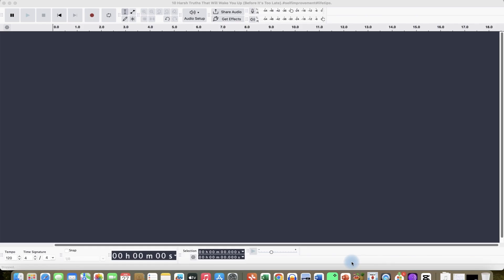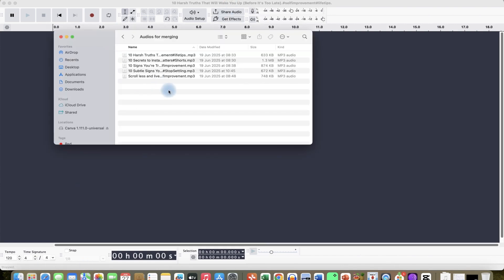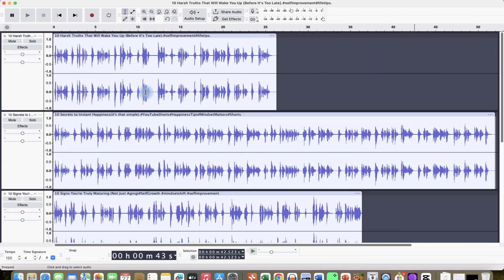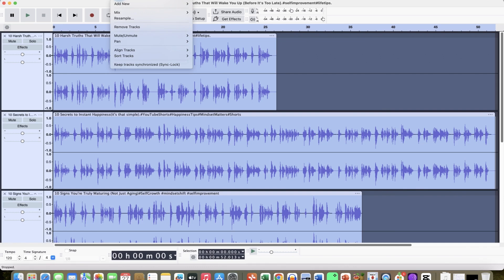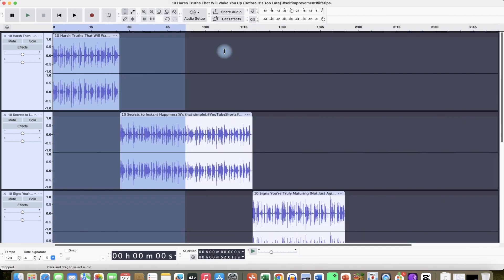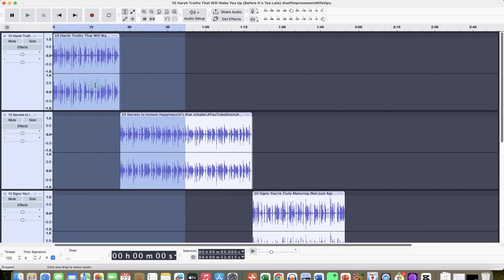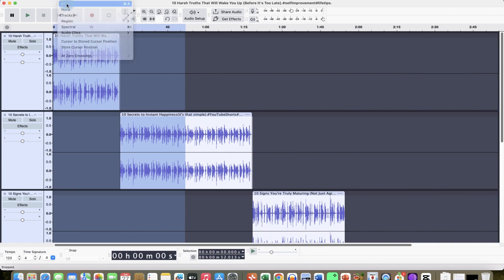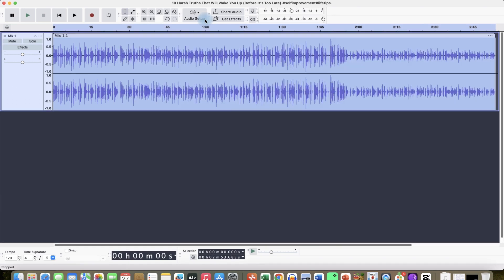How to Merge Multiple Audio Tracks in Audacity (Easy Tutorial)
Need to merge multiple audio tracks into one? In this easy tutorial, you’ll learn exactly how to do that using Audacity, the free and powerful audio editing software.

Whether you’re a podcaster, content creator, musician, or student, this step-by-step guide will help you combine several audio clips into a single smooth track. No complicated tools or paid software—just Audacity and a few simple clicks.

✅ In this video, you’ll learn:

How to import multiple audio files into Audacity

How to align and edit them

How to export the final merged track

Audacity works on Windows, Mac, and Linux, and it’s 100% free. This is perfect for editing voiceovers, podcasts, background music, or combining different recordings into one seamless file.